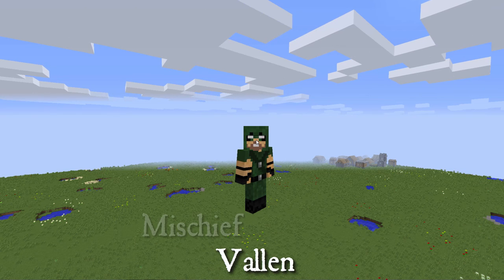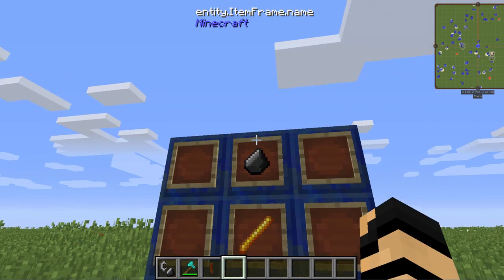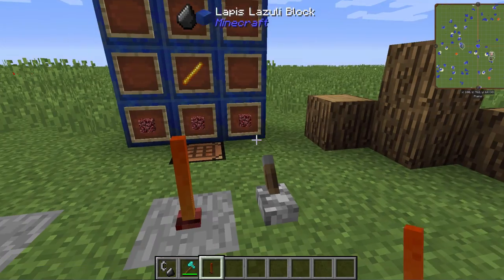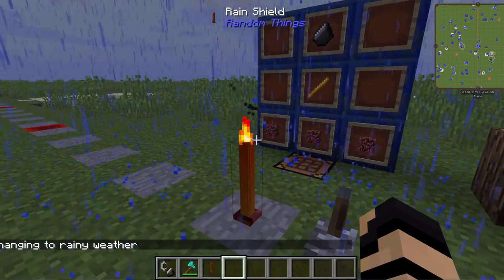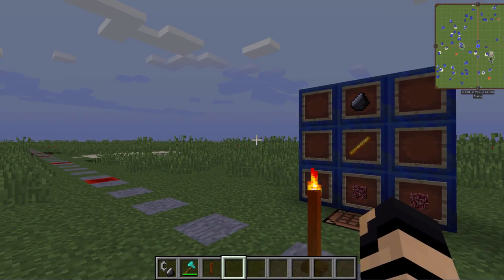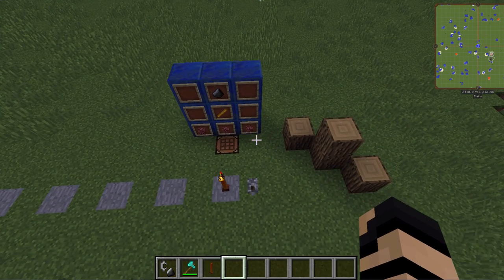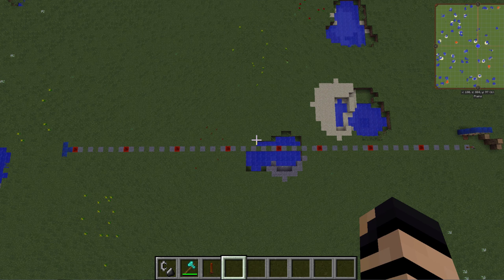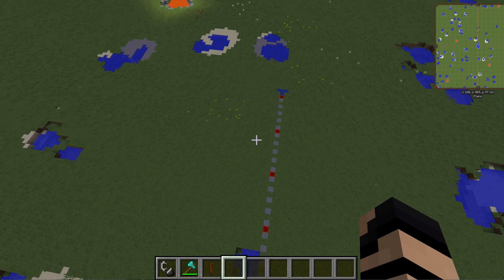Minecraft mod Random Things: Rain Shield Bit-by-Bit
From the Random Things Minecraft 1.8.9 Mod, a quick video describing the Rain Shield and  how it's used!
A Minecraft Mod by Lumien.

This mod is a work in progress and may change. I will try to keep up with any updates as they come.